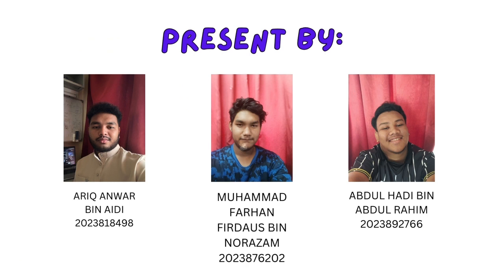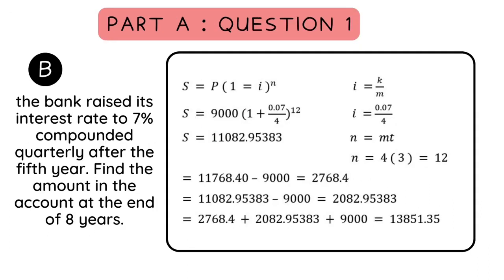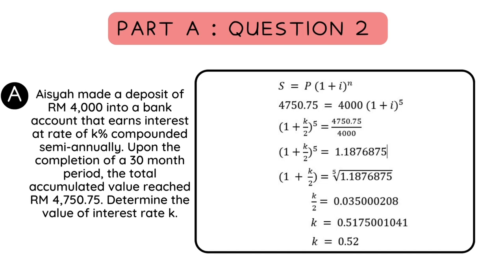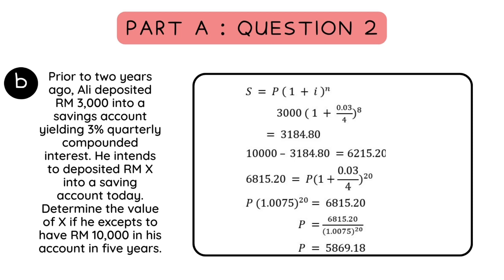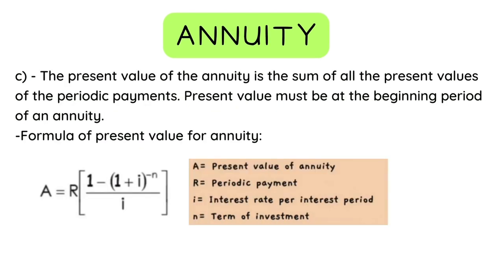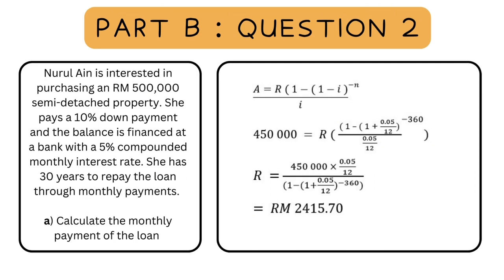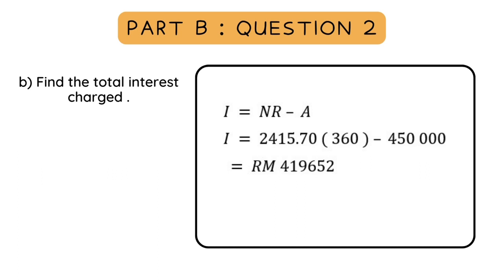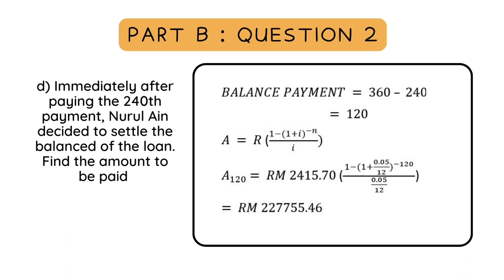BUSINESS MATHEMATIC MAT112 ~ (COMPOUND INTEREST & ANNUITY) GROUP 6 TIC1101AB